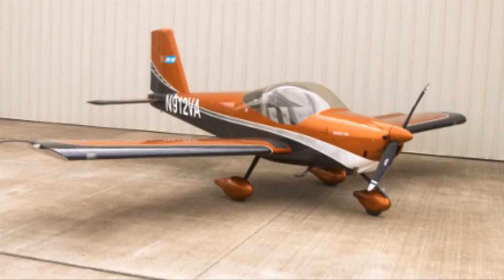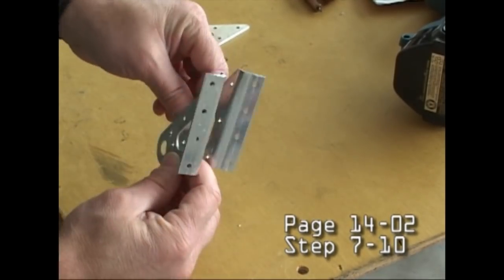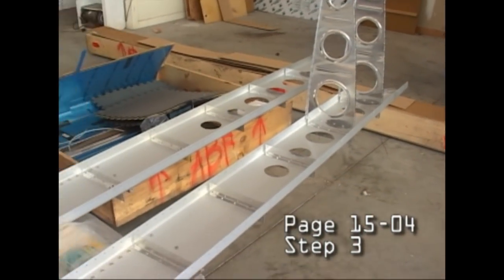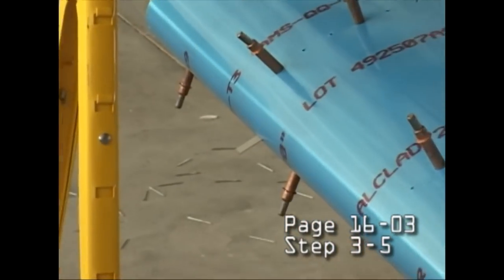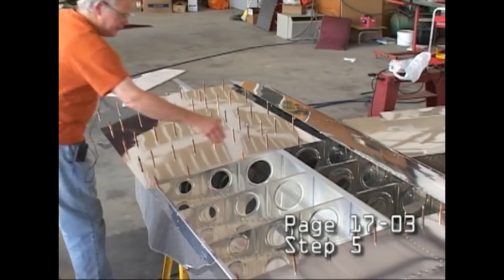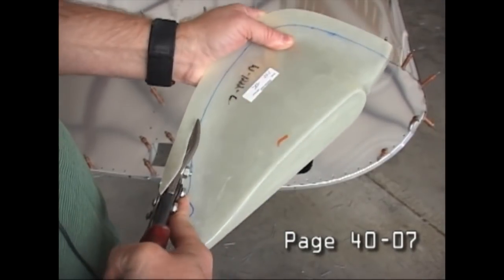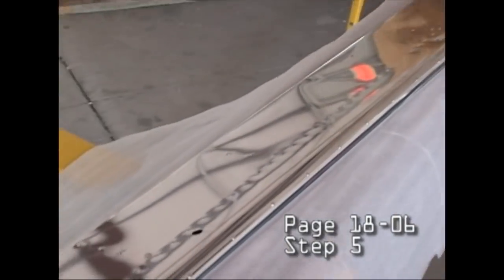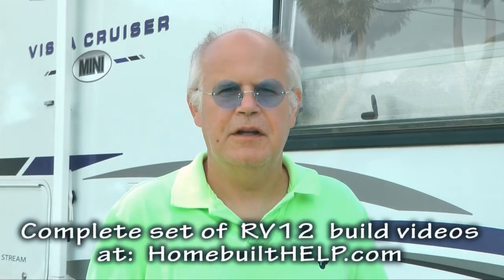How to Build a Vans Aircraft RV-12 Wing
Watch and learn how the popular Vans RV-12 aircraft kit is built. In this video the Wings and flaperons are constructed from start to finish. This video is a sped-up version of the HomebuiltHELP construction DVD used by builders of the aircraft. This fast pace version allows the viewer to understand what type of effort, tools and components go into building this popular aircraft kit.